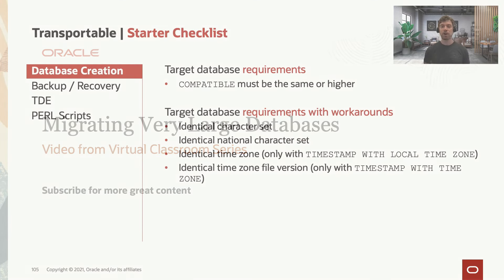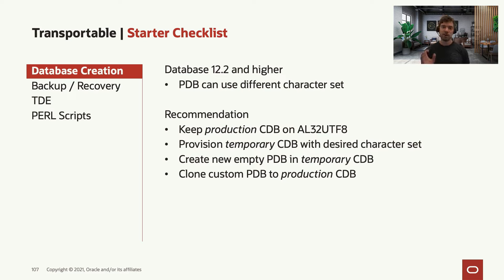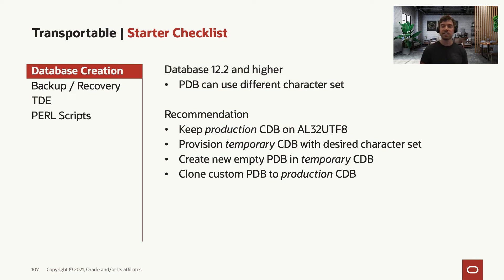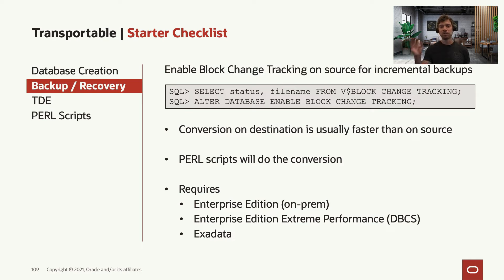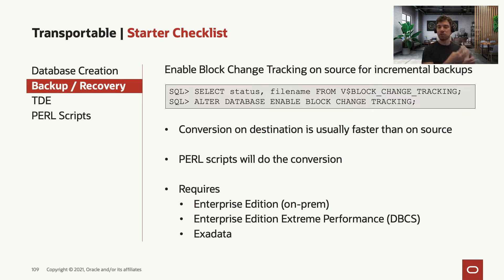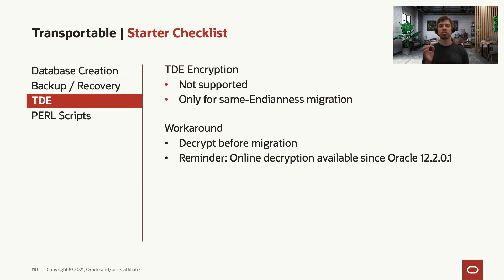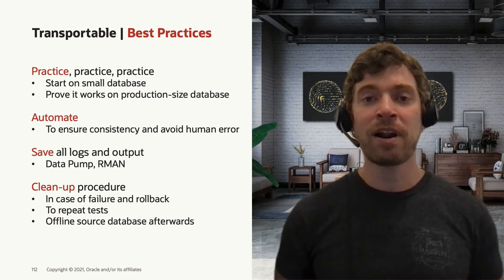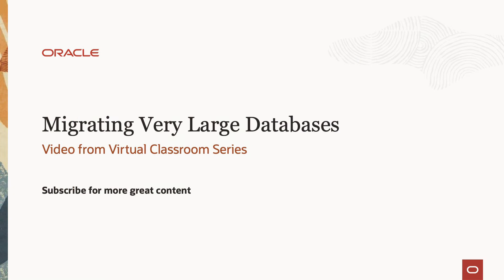Prerequisites for migrating Oracle Database using transportable tablespaces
When you migrate Oracle Database using transportable tablespaces there are some prerequisites that you must meet. This video discusses those.